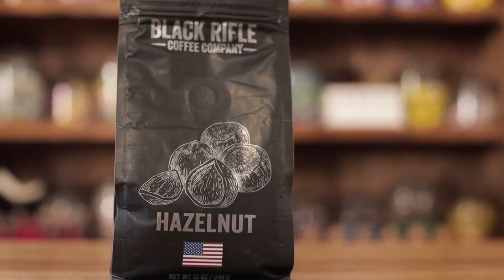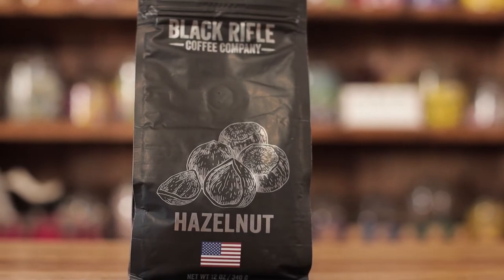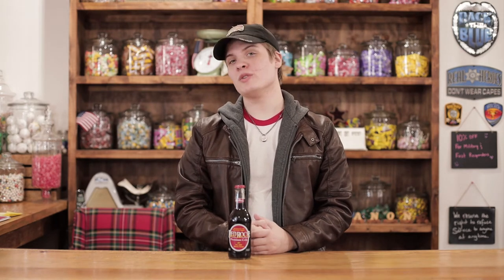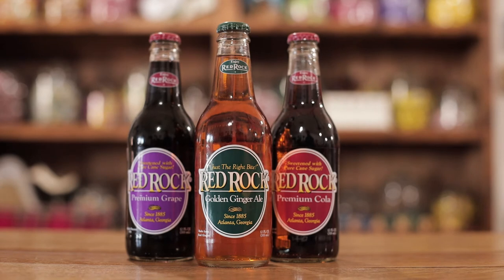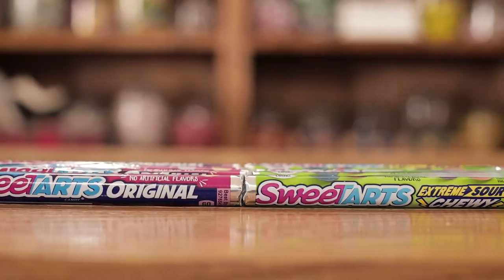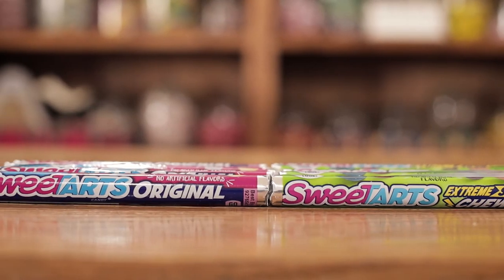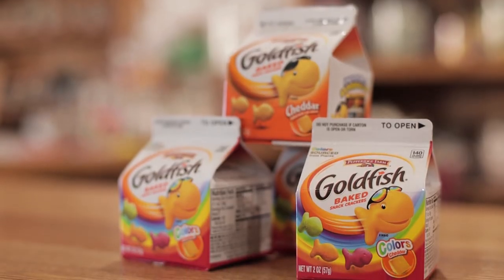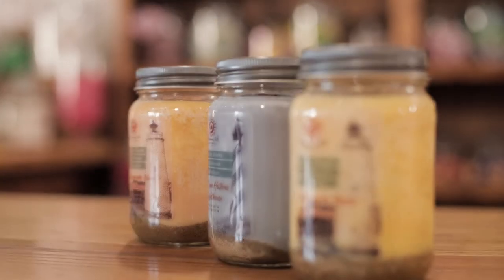VonCanon General Store - Store Update Feb 2020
Its time to show you a few more of our awesome products!